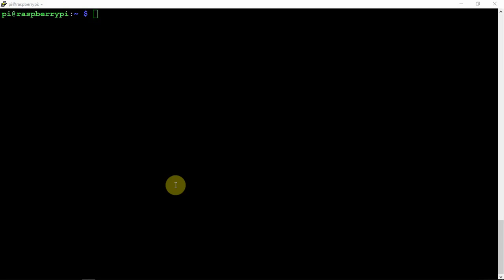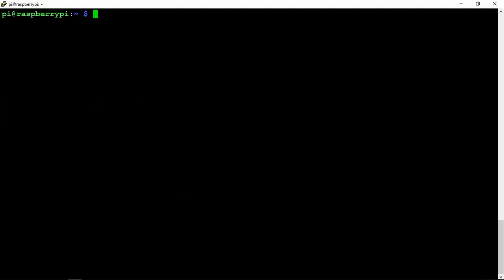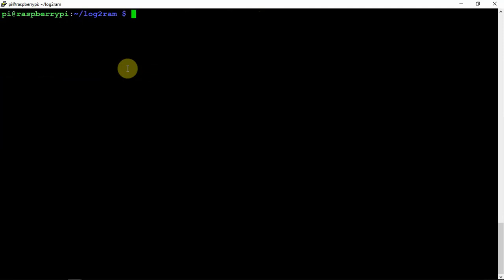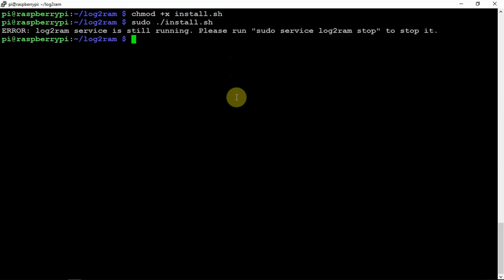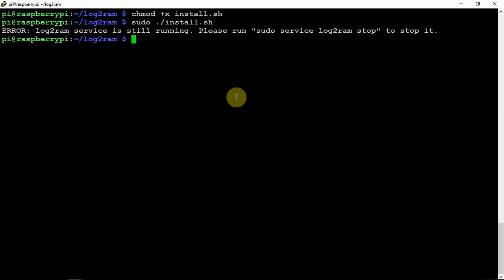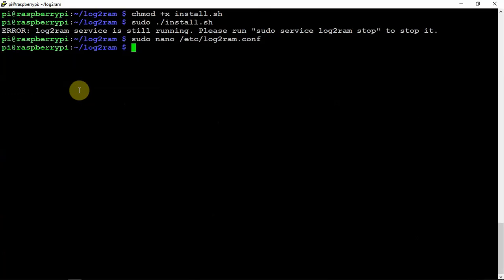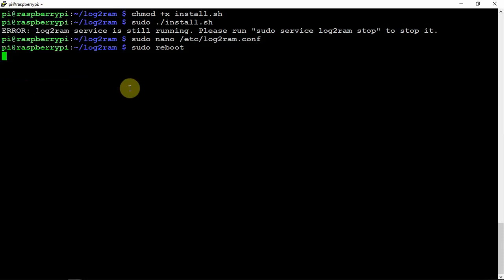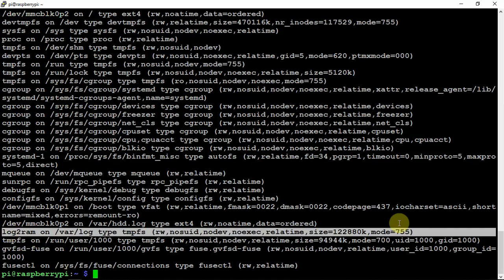Extending The Life Of A SD Card On A Raspberry Pi